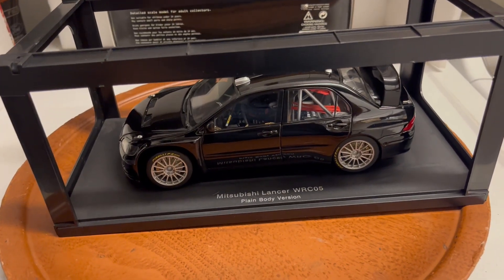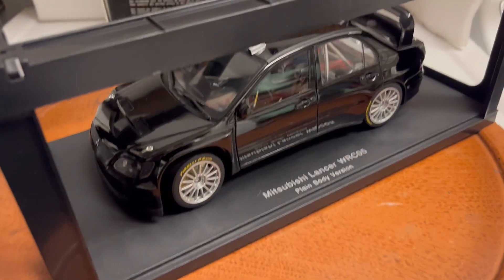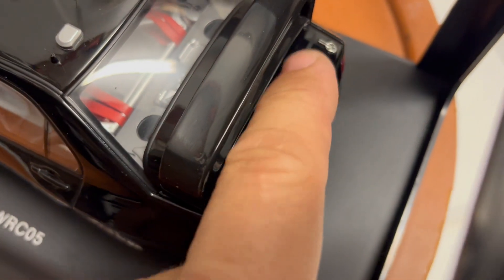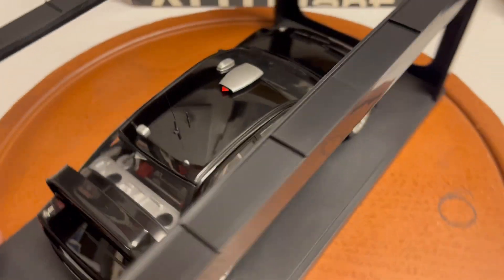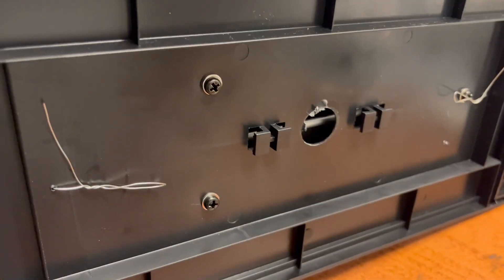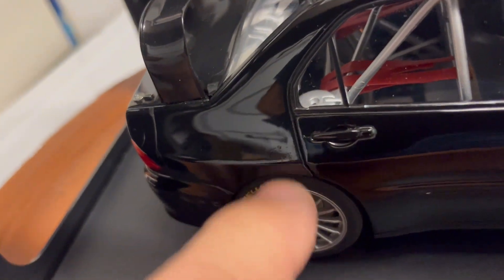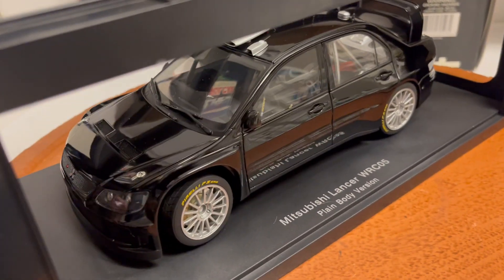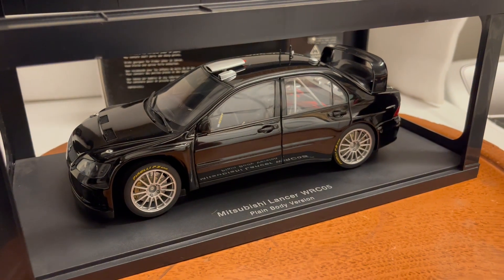AUTOArt Diecast 1/18 AUTOart Racing Mitsubishi Lancer WRC05 Plain Body Version - BLACK 80528